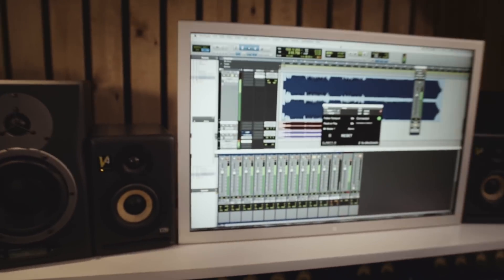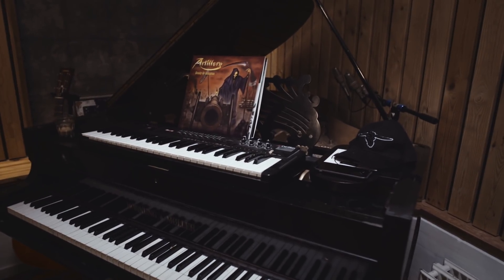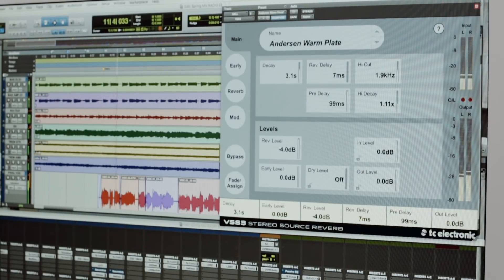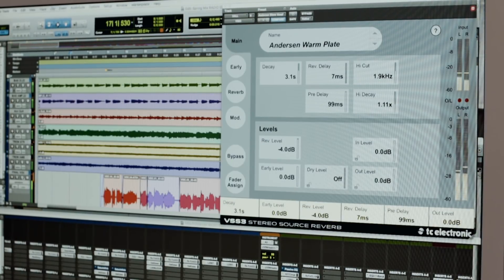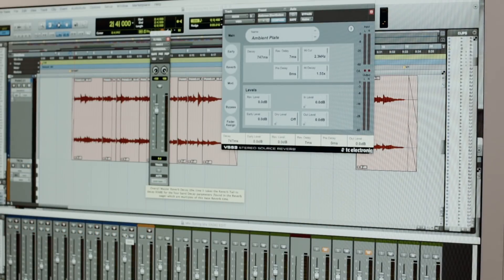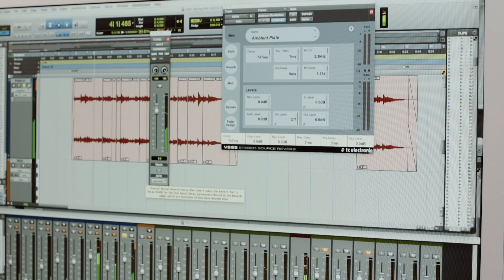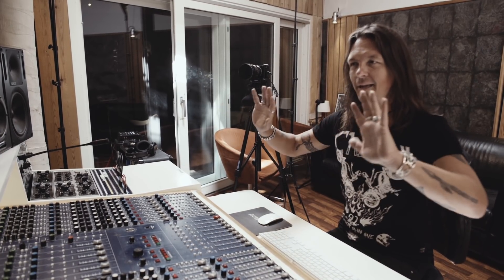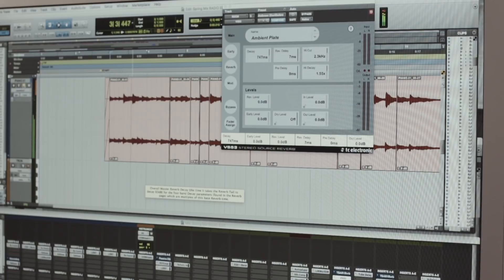Søren Andersen on VSS3 Native Reverb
We dropped by Copenhagen's Medley Studios for a reverb chat with co-owner Søren Andersen.